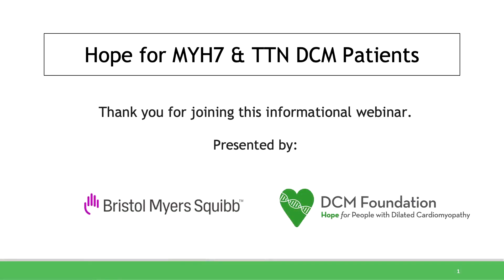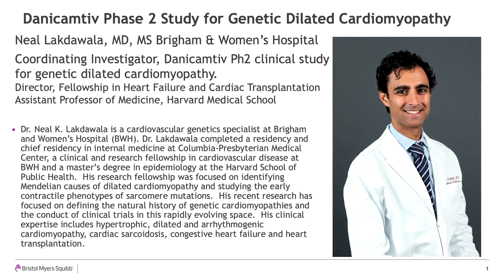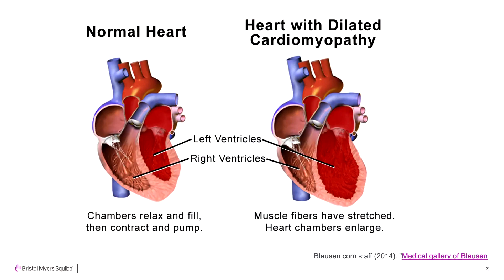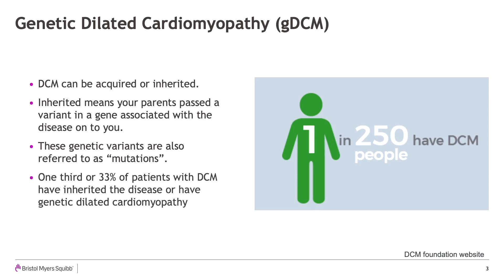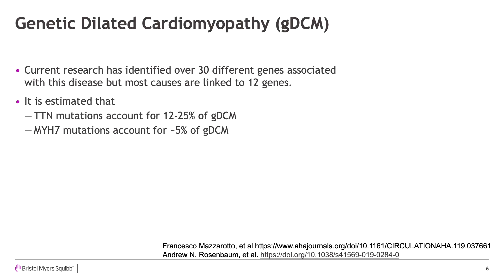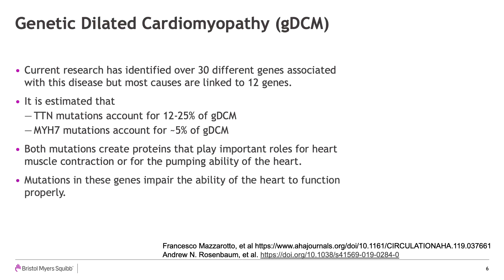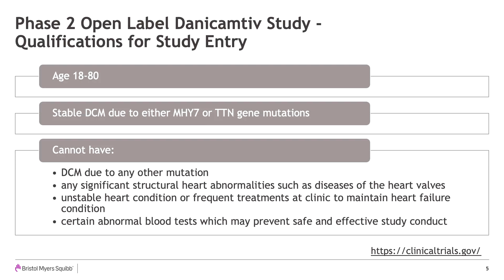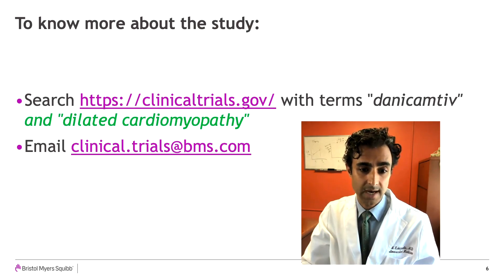2021.06 Hope for MYH7 & TTN DCM Patients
This short webinar highlights a clinical trial being conducted for DCM patients with the MYH7 or TTN genetic variant. Clinical Trial Awareness Webinar (MYK 491 006 V3a)